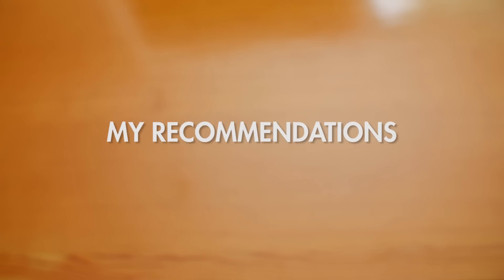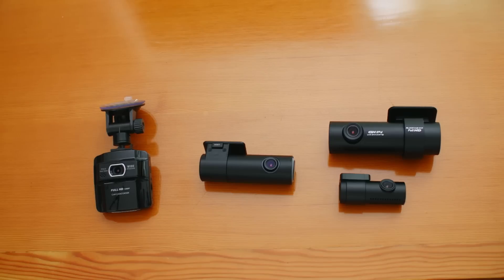Best Dashcam Buyer's Guide - How to Choose a Right Dashcam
We are celebrating 3 year anniversary of BlackboxMyCar this month and we decided to make a Dash Camera Buyer’s Guide from questions that we receive all the time to help first time dashcam buyers.

Be sure to enter our monthly dash cam video contest for a chance to win a $50 credit to spend on our site, send in your submissions to